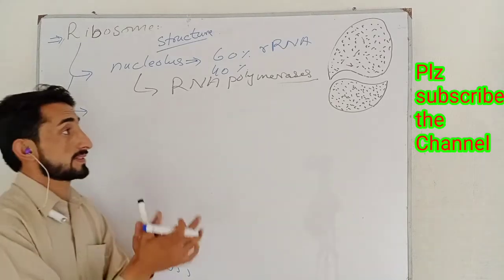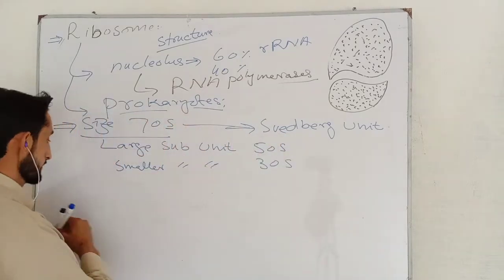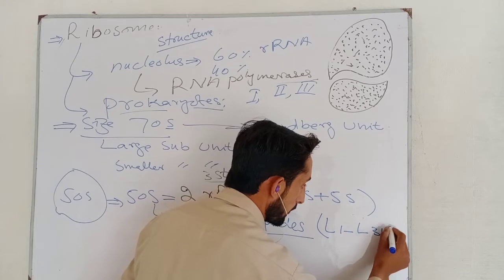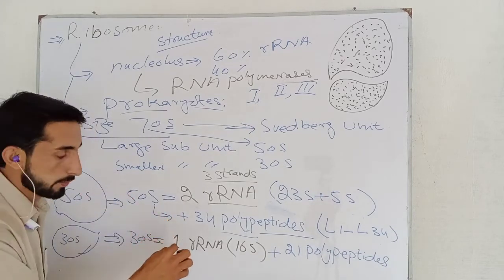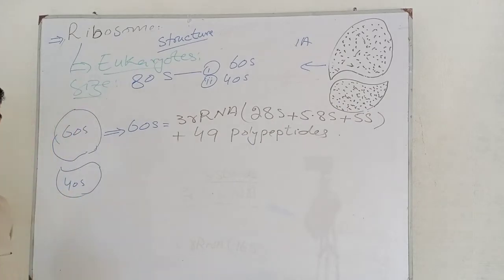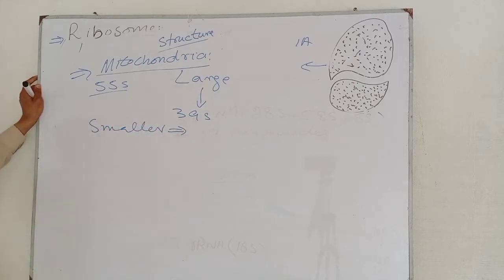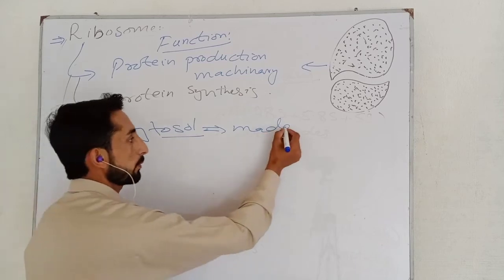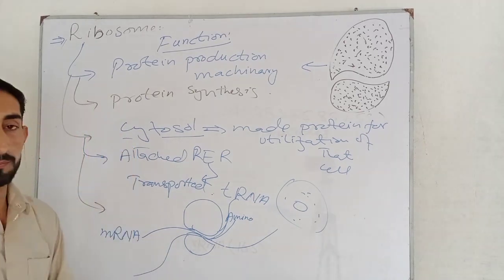Ribosome (their structure,location, composition and function)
Ribosomes are very tiny non mambra ic Organelle found in all living cell.they are rough in structure and made up of ribosomal RNA and protein.

See below for